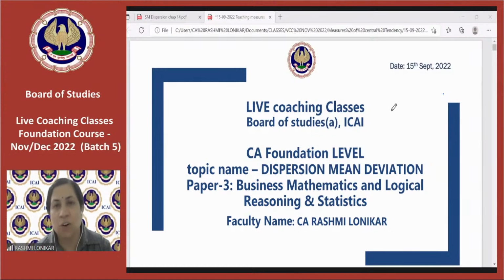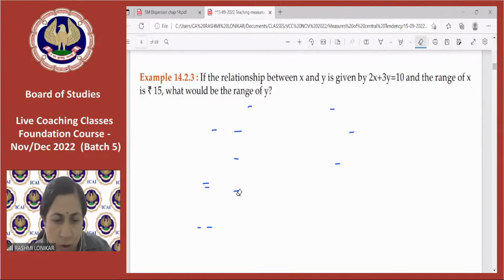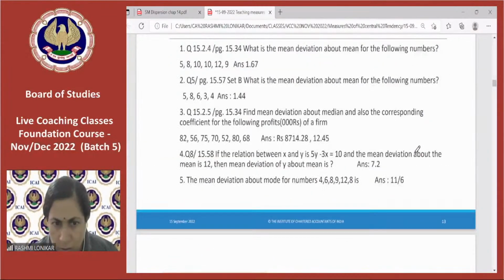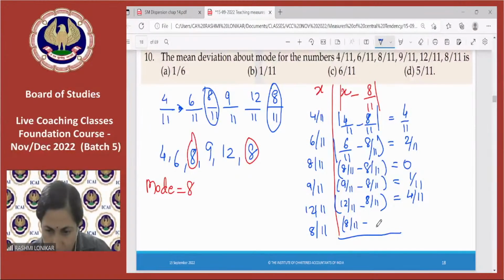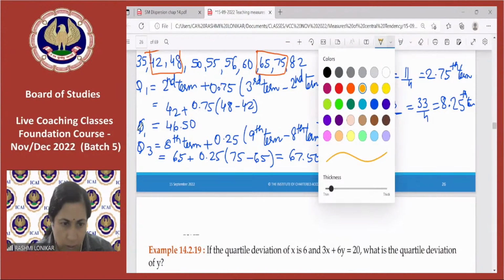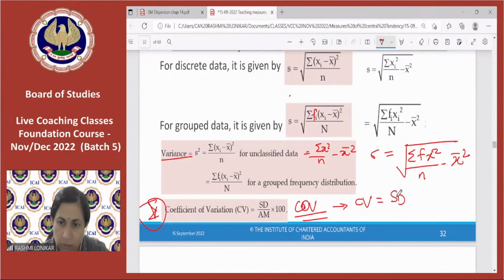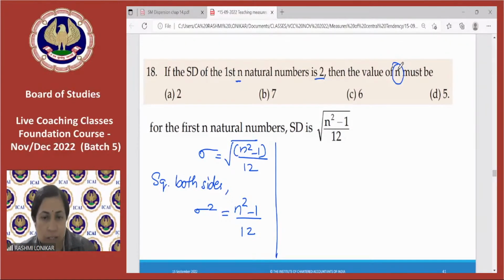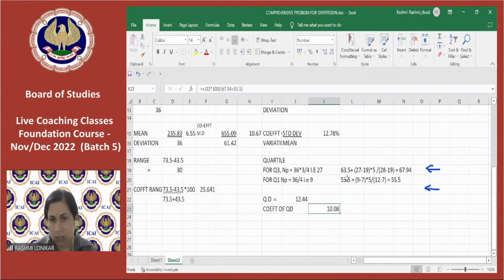Foundation Paper 3: BM & LRS | Topic: Ch-14: Unit-II Dispersion: Range...| Session 2 | 15 Sep, 2022